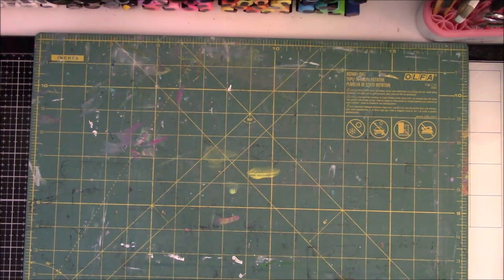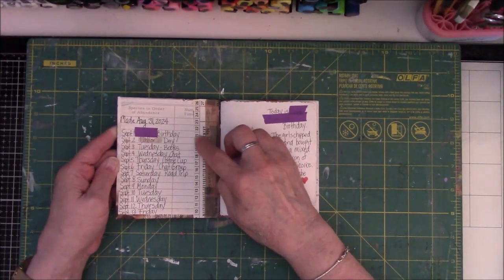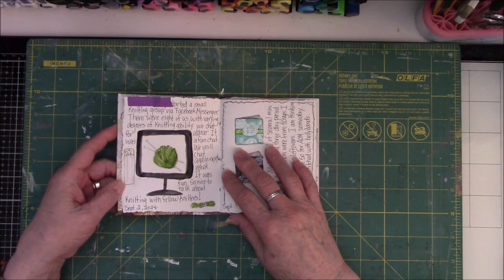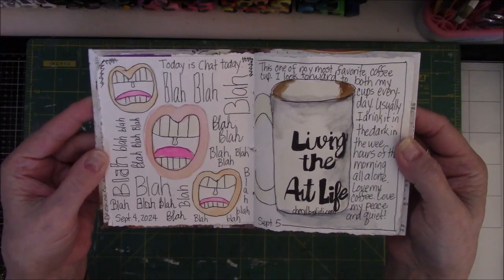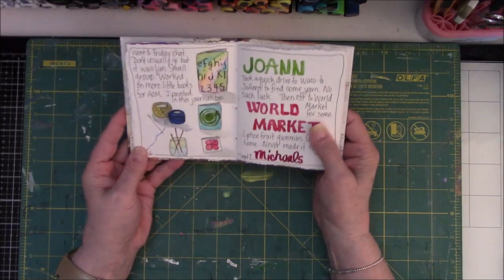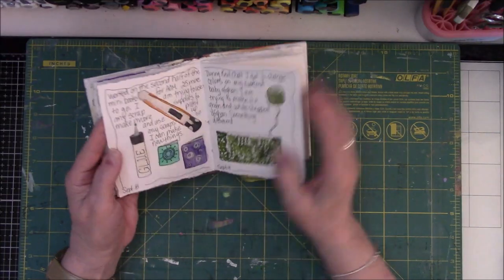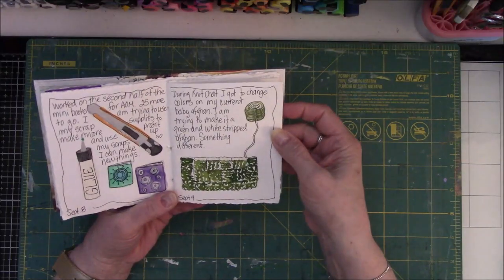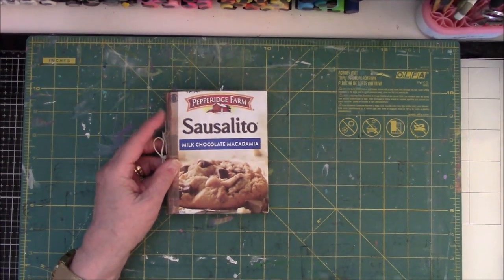30 Day Journal Week One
Book and Paper Video